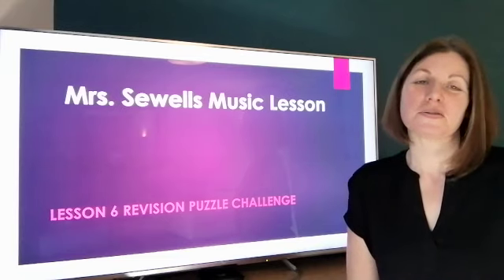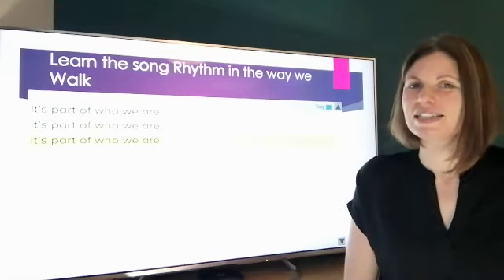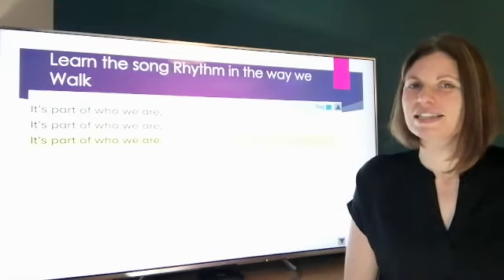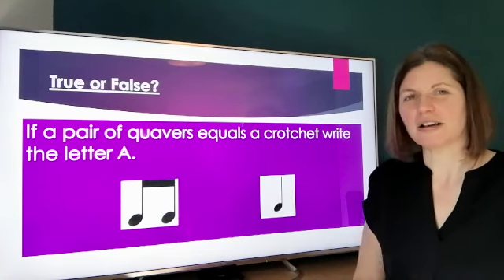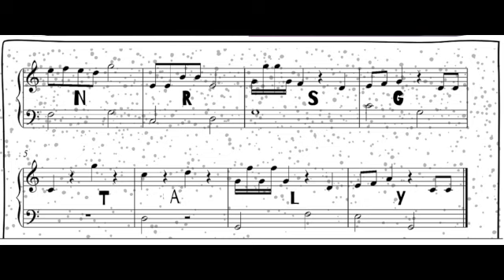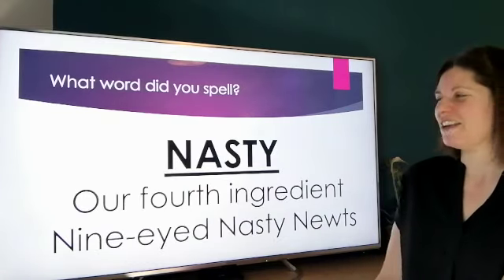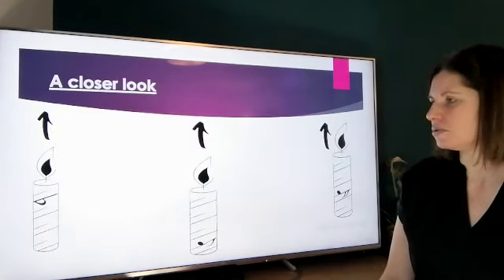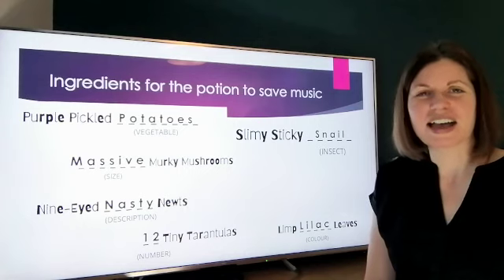Mrs Sewells Music Lesson 6 revision challenge quiz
A special thanks to Georgina Wilson at greensidemusic.co.uk for allowing the adaptation of her game.
p.s sorry about the random banging, my neighbours chose this time for some DIY